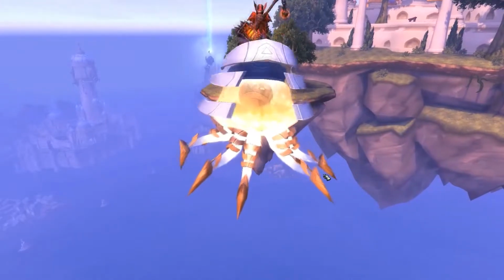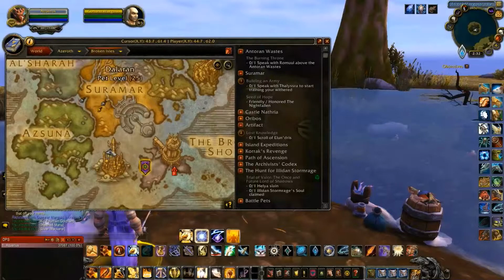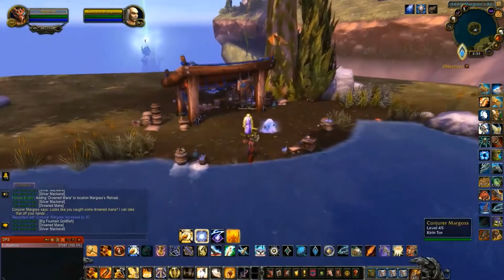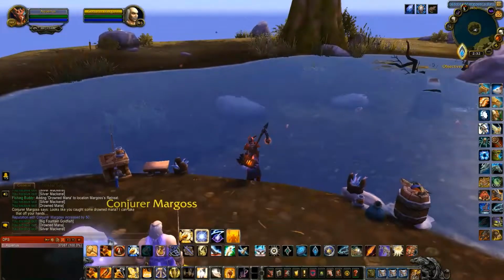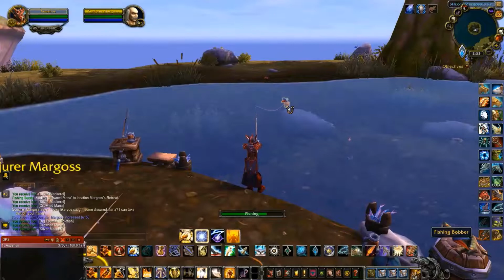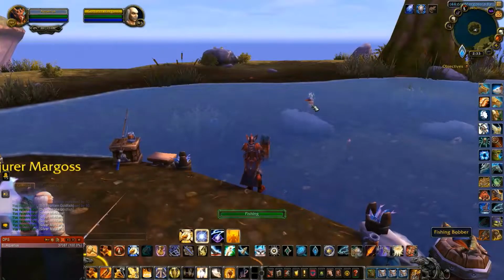Brinedeep Bottom Feeder Mount Guide, World of Warcraft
In this video I will be showing you how to get your very own Brinedeep Bottom Feeder mount from Legion Dalaran. It is pretty easy, just a little time consuming, but I just put on some Netflix or Youtube and fished away.